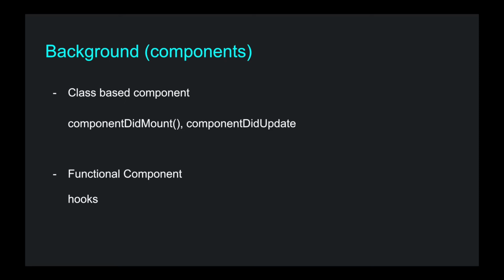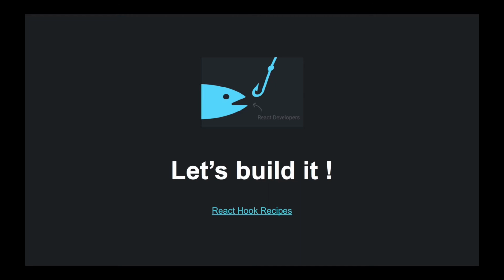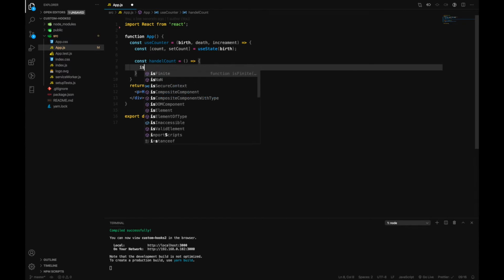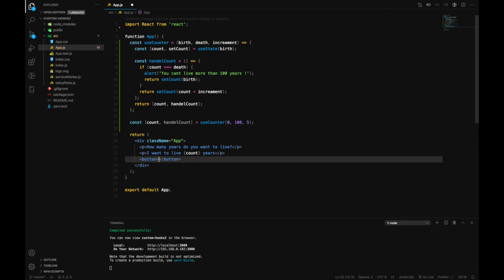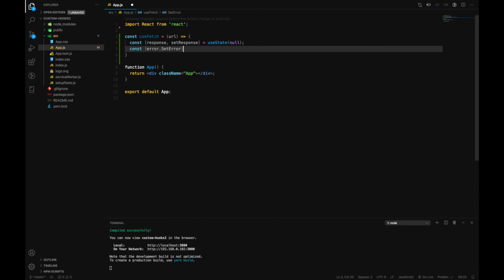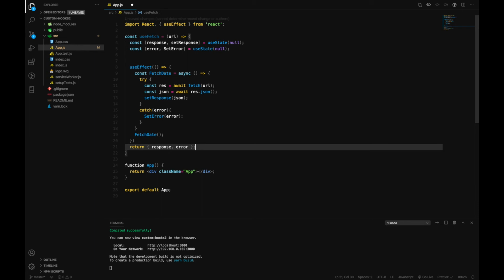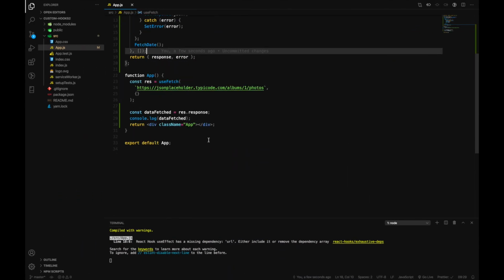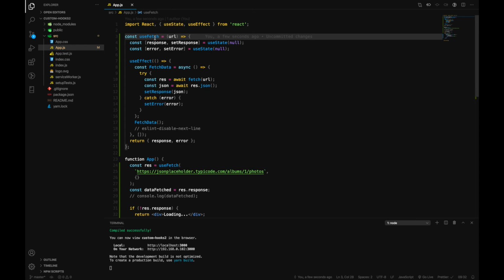React Custom Hooks: Implementation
Here we will learn how we can implement custom hooks with React. We will get into the basics on what is Hooks, why its useful, why use it, how can we  implement into our application. We will also make our own custom hook as well.

So, let's build it together. 💣

 ⌨️ Happy Coding!